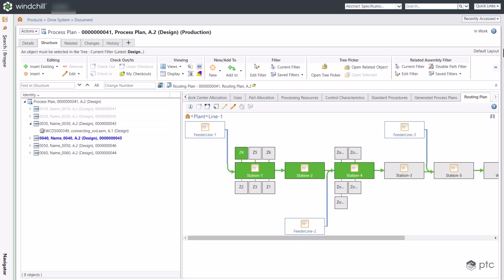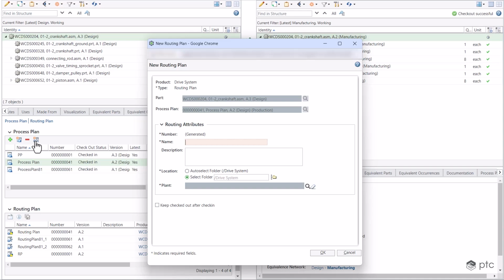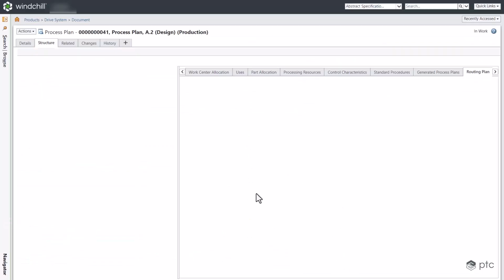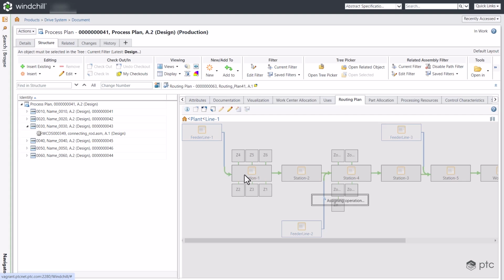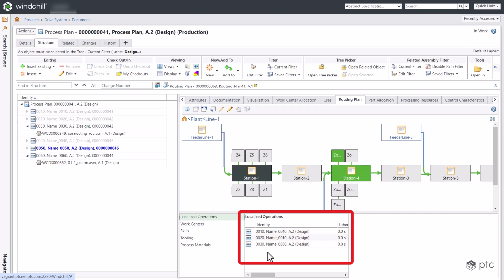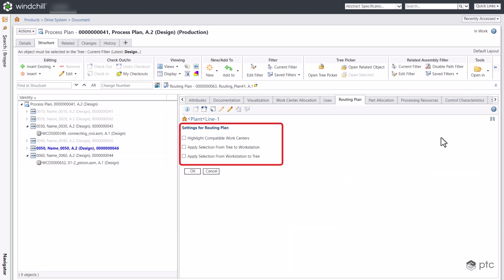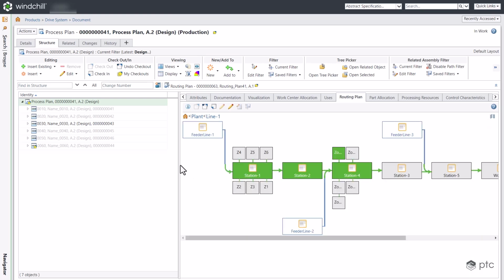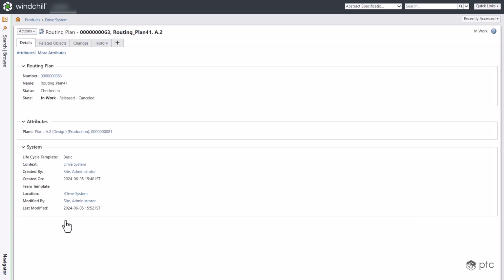MPMLink - Routing Plan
A routing plan is a manufacturing object that can be used in various scenarios, including validation. The routing plan object enables you to experiment with various scenarios before finalizing a process plan. You can associate multiple routing plans with a process plan. A routing plan requires a process plan, Bill of Material (BOM), and plant for its proper functioning. A routing plan acts as a link between these three entities. You can use a routing plan as a production version. A routing plan determines which process plan should be used with which BOM for a specified quantity in a specific plant.

→ X: @PTC_Windchill